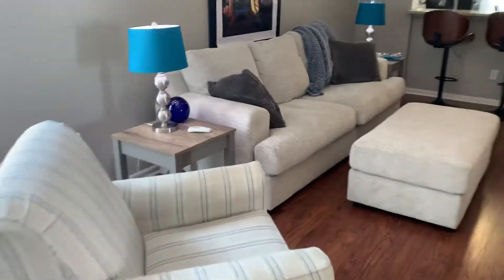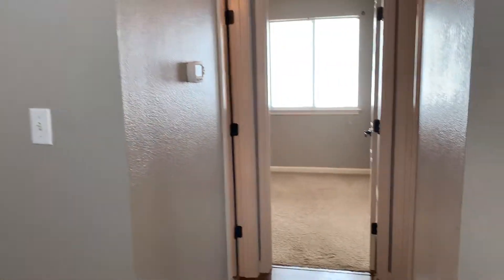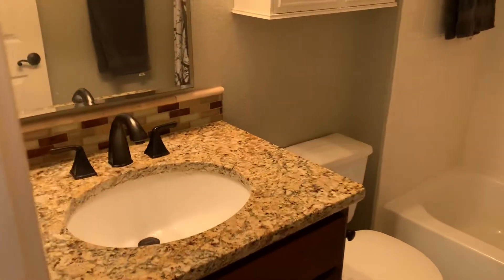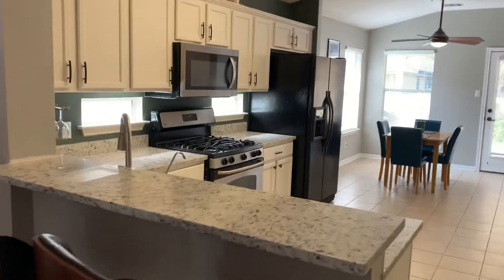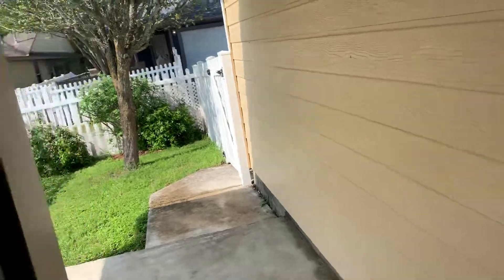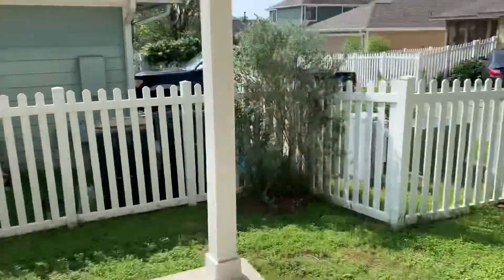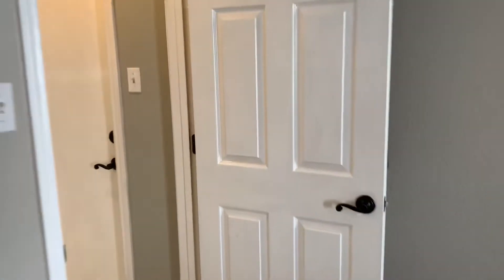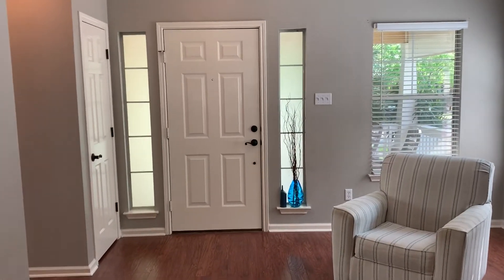753 Scheel Road, Kyle